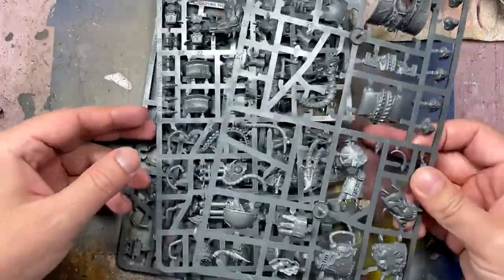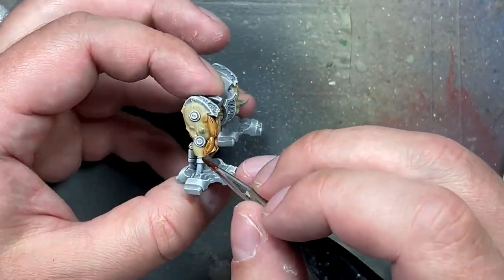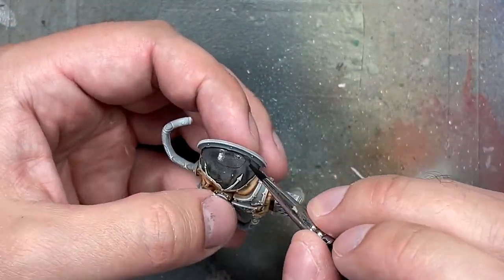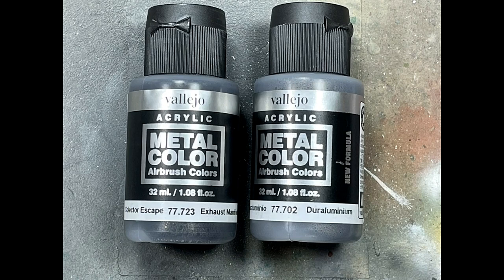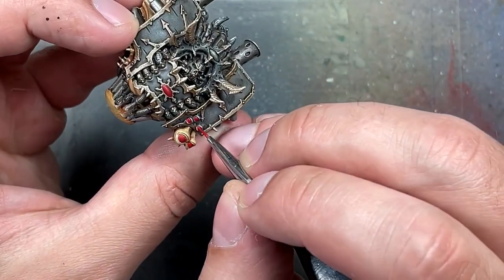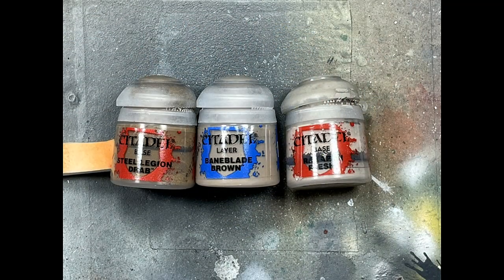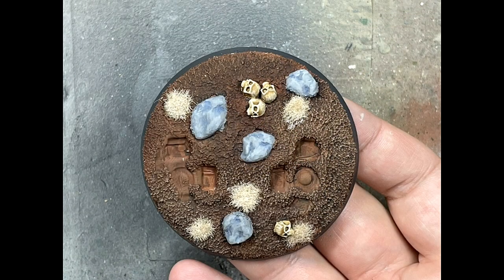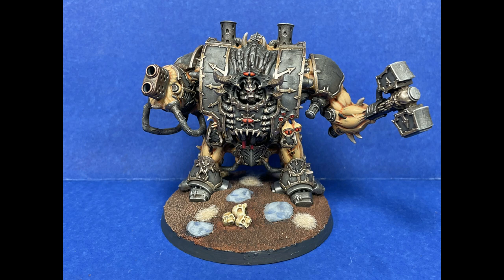Joyful Painting - Chaos Space Marines - Hellbrute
8/10 for my work but just barely.  This was focused more on speed painting with a few details brought out to enhance the whole ensemble.  The armor and metal was done essentially only once with a few highlights here and there to enhance it a little.  This is in preparation for the 15 infantry that also came in the box.

3d Printing Resin

I put items up for auction on Friday, if the item isn’t there I might be waiting to release it as part of a group of sales, or I just keep it.